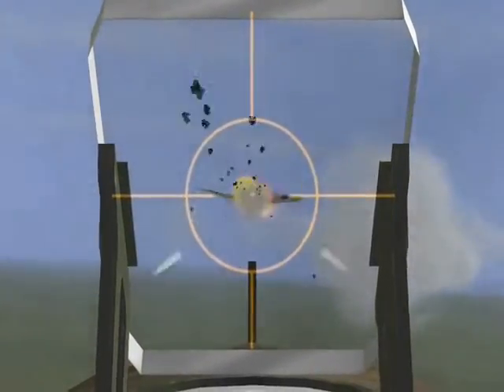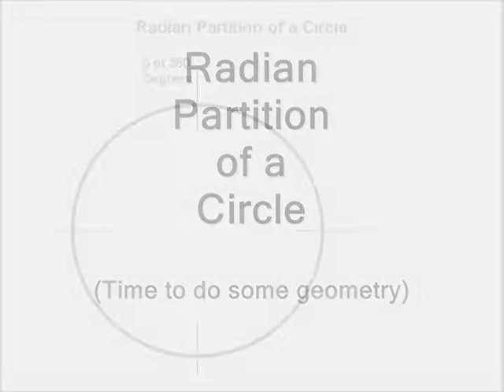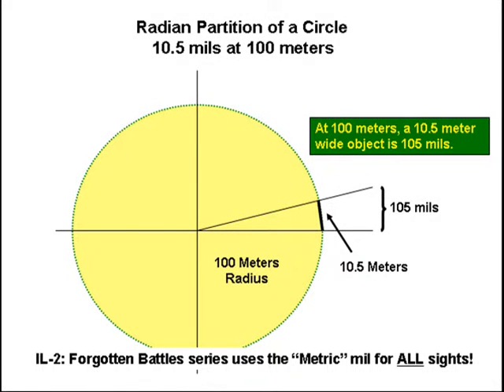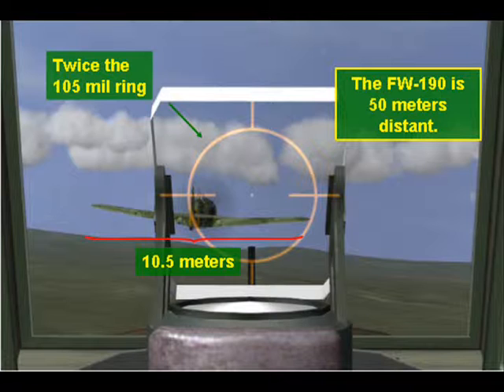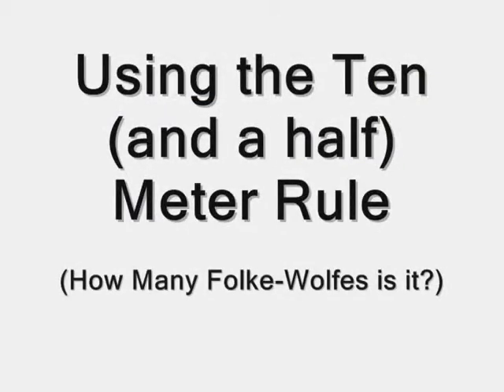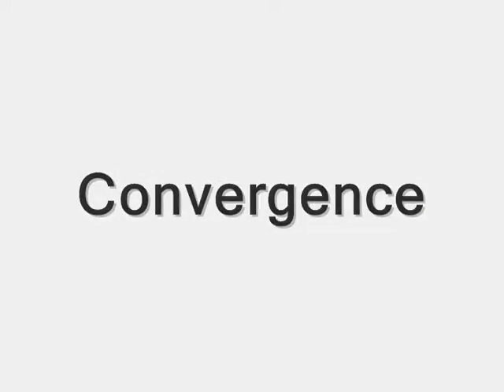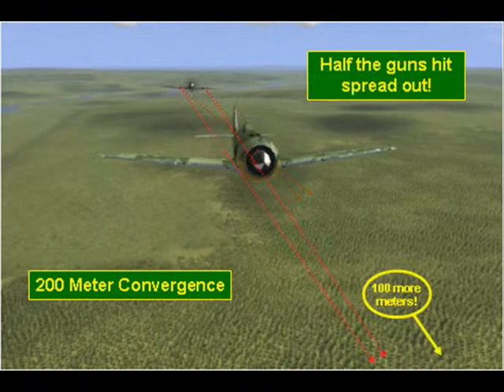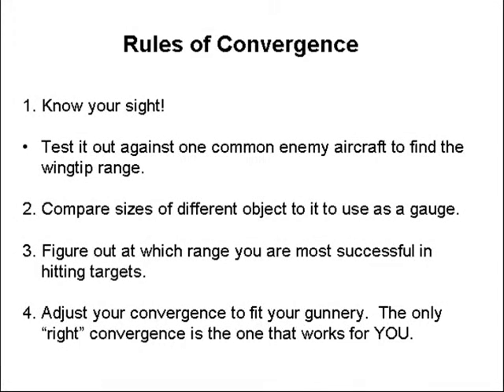Using the Sight as a Rangefinder and Convergence